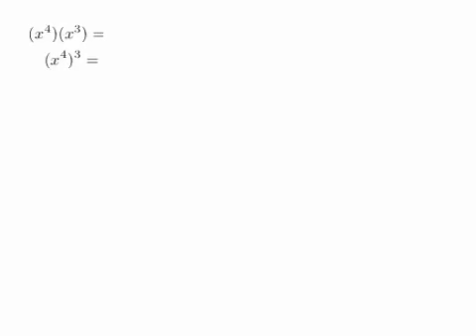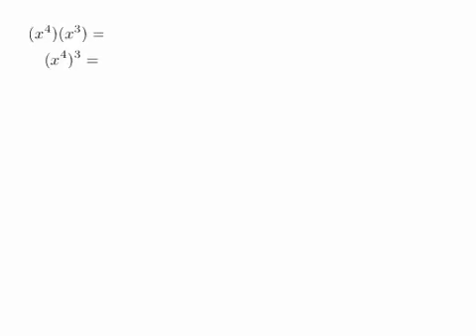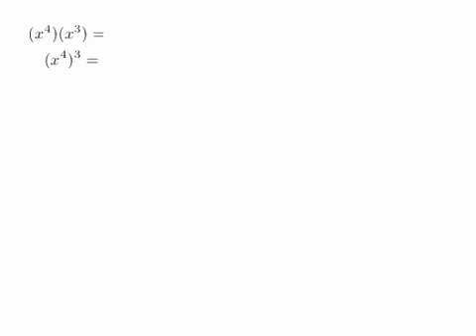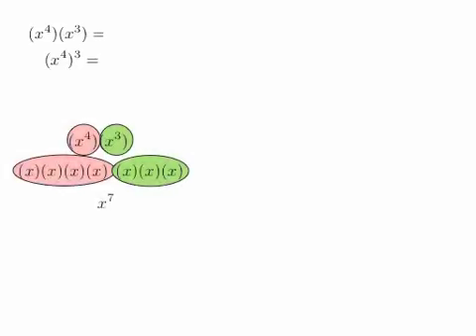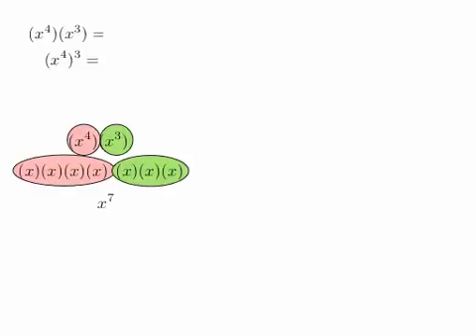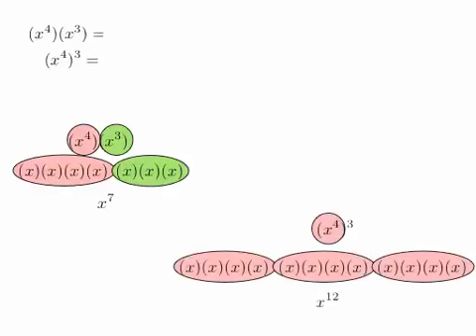Multiplying Powers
I give a visual/formal explanation of why the rules for "multiplying powers" work.